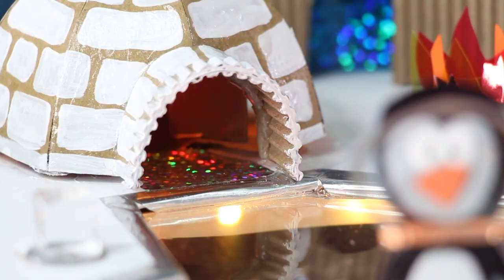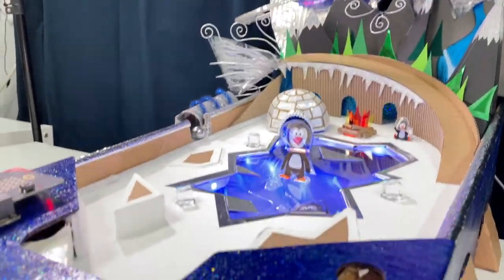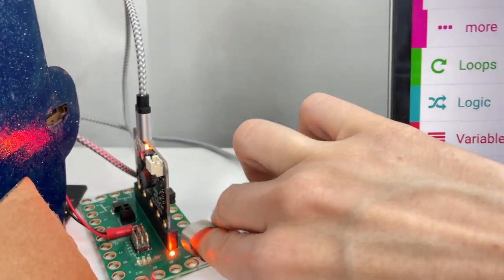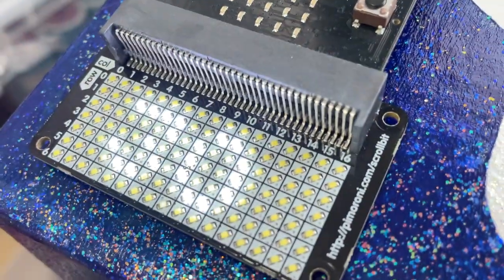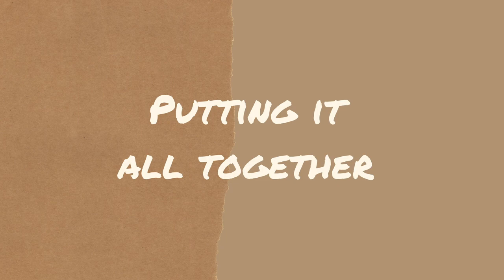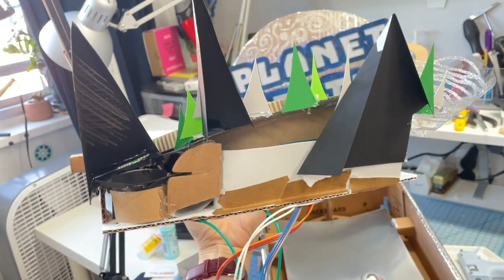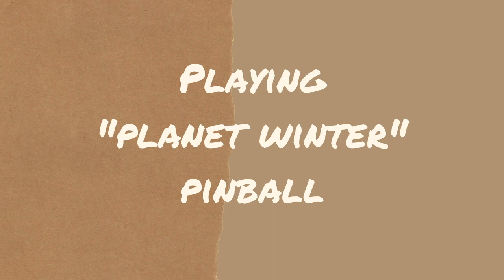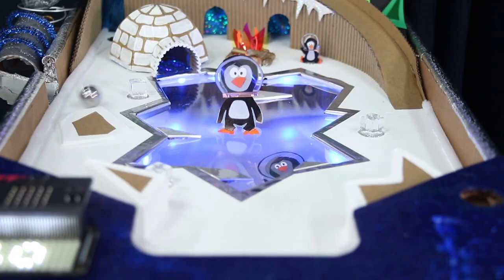I made a Micro:Bit Powered Cardboard Pinball Machine with PinBox 3000 - "Planet Winter"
PinBox 3000 is a kit that lets you build a pinball machine entirely from cardboard. I added the power of micro:bit to incorporate lights, motors, sounds, and a scoreboard. In this video, I go over how I built the game and the story of "Planet Winter."

Chapters:
00:00 Intro
00:50 Building the PinBox 3000 Kit
01:14 Choosing Micro:Bit Accessories
02:31 Handmade Switch Techniques
05:21 Penguins and Design Elements
06:25 Adding LEDs and Motors
07:48 Putting It All Together
08:53 PLAYING THE GAME: PLANET WINTER! ❄️ 🐧
09:34 What would you do with a PinBox 3000 and a micro:bit?